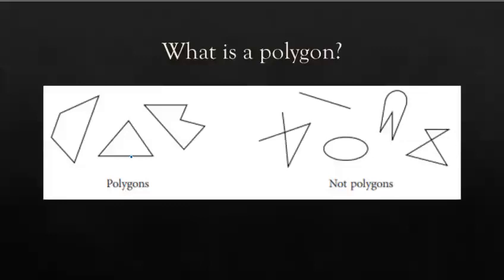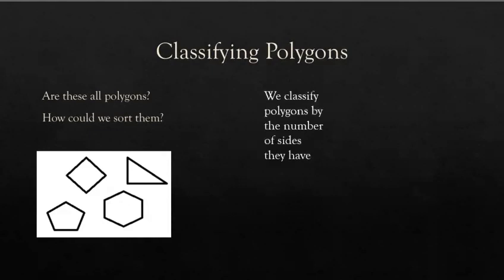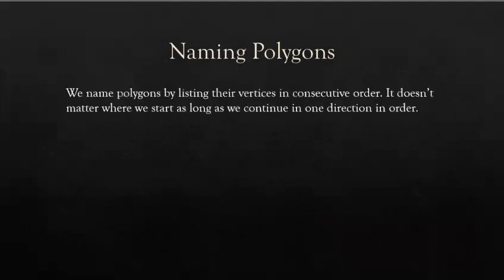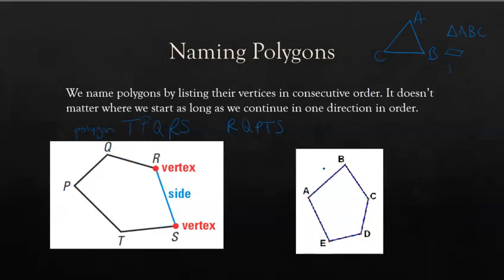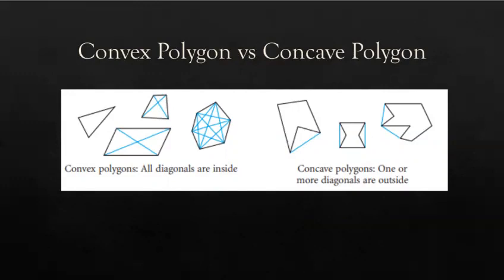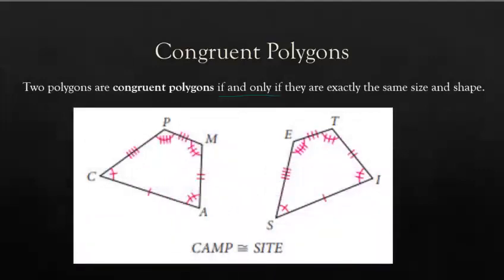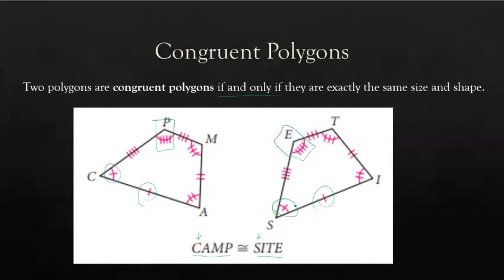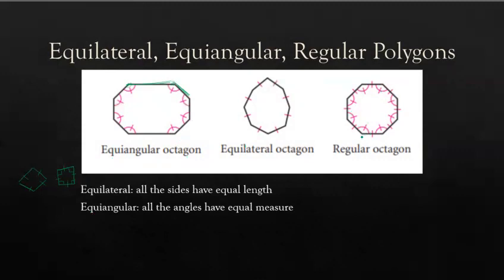Discovering Geometry Lesson 5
Discovering Geometry. Lesson 5. Polygons